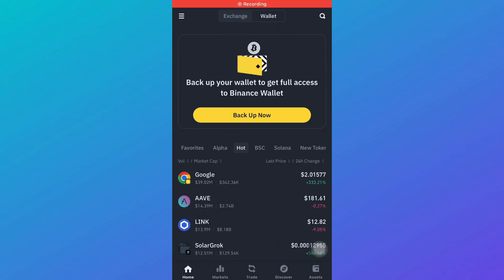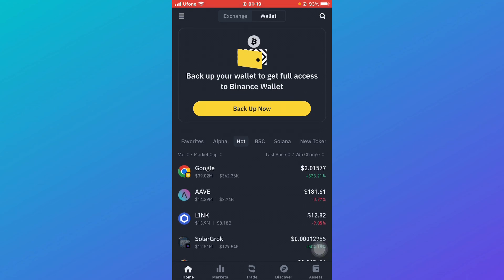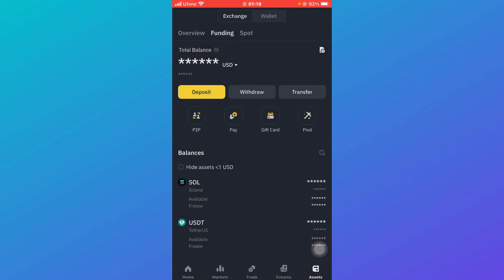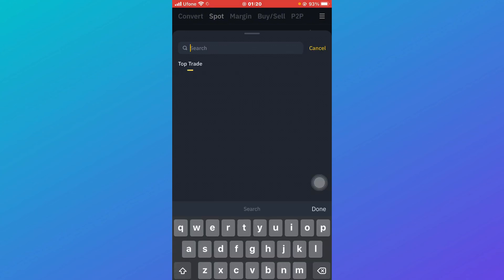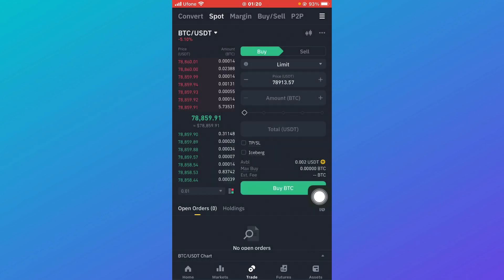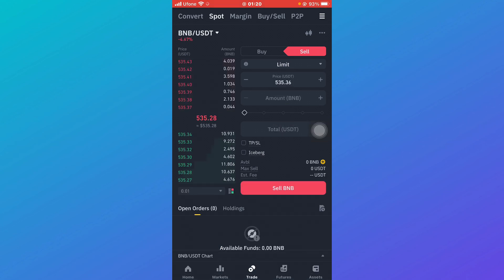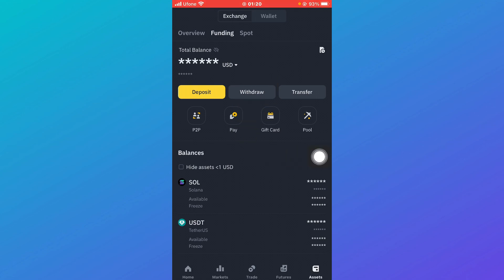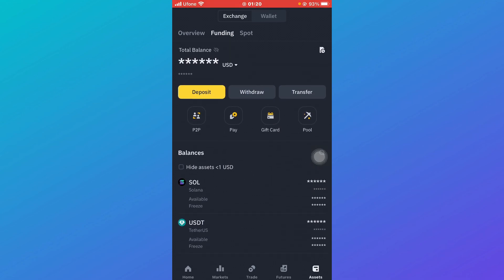How To Withdraw Money From Binance To Credit Card (2025) - Step By Step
In this video I'll show you how to Withdraw Binance Money To bank account. The method is very simple and clearly described in the video. Follow all of the steps & Withdraw Money From Binance To Bank Card